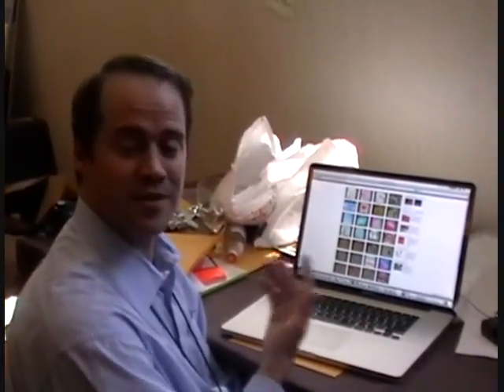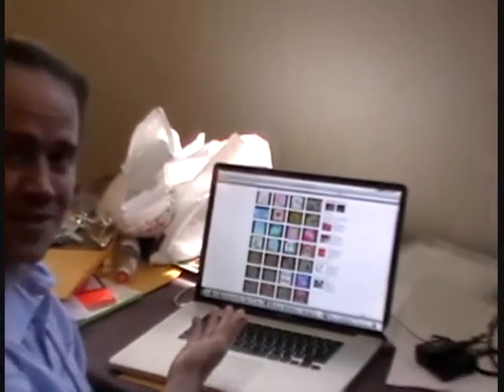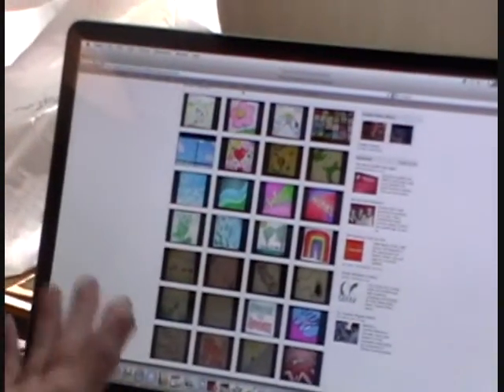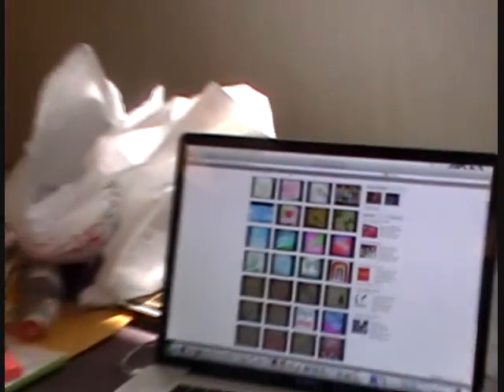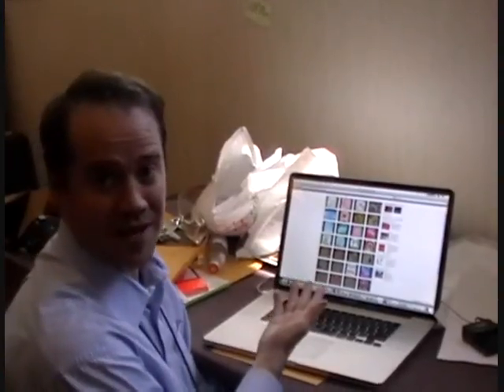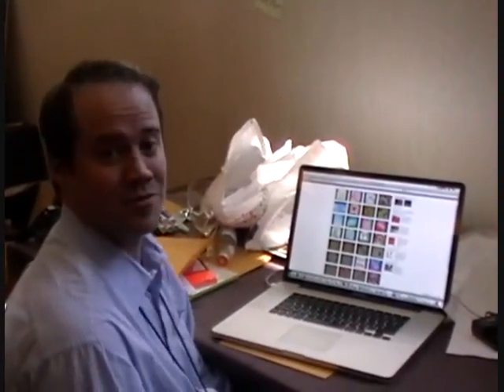FUSE 2011: Sharing Extraordinary Project On Site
Dan Madinabeitia, Director of IIR's Art Department, shares about the extraordinary  Facebook .Project and how you can get involved